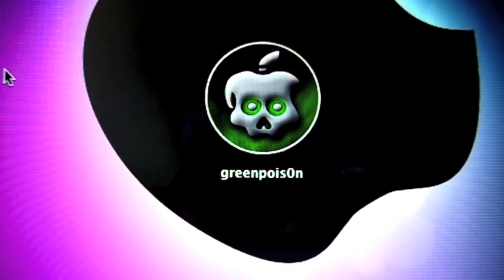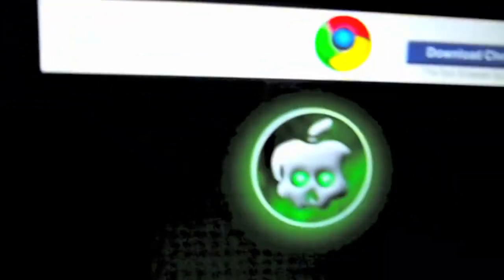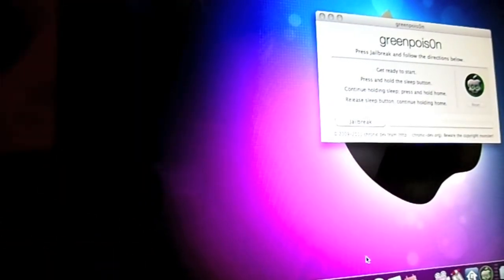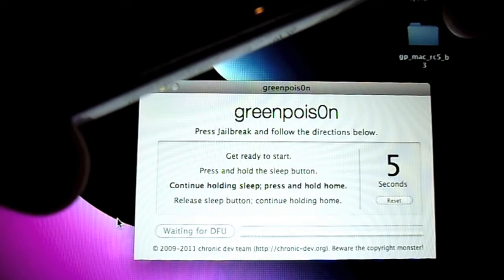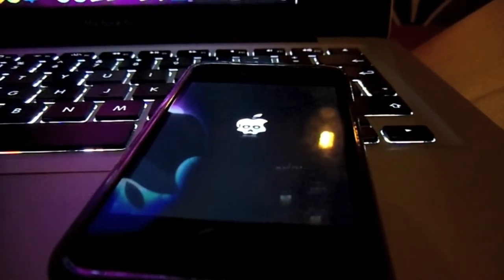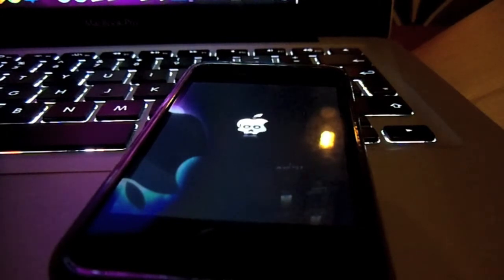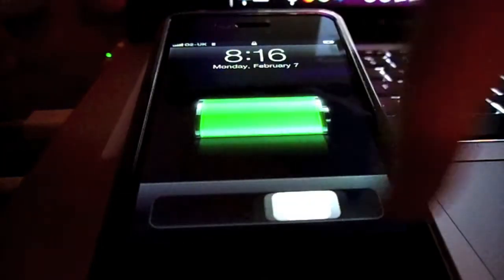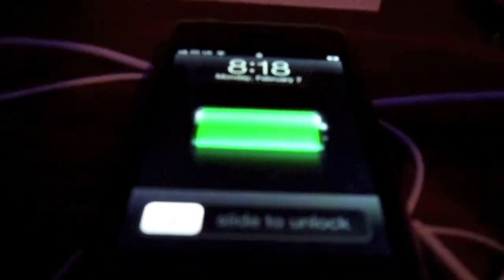Greenpois0n RC5 4.2.1 UNTETHERED jailbreak iPhone, iPod, iPad (MAC)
greenpois0n offers an untethered jailbreak for your iDevices on firmware 4.2.1

greenpois0n RC5.4 updated to support Verizon iPhone 4!

Supported iDevices:

- iPod Touch 2G (all bootroms)
- iPad 1G
- iPhone 3Gs (all bootroms)
- iPhone 4
- iPhone 4 Verizon

CAN I UNLOCK ON 4.2.1?

iPhone 4 users that rely on a carrier unlock and decide to do this jailbreak, you will need to preserve your baseband with TinyUmbrella.

(IPHONE 4 ONLY!) IF YOU HAVE AN IPHONE 3Gs AND RELY ON AN UNLOCK, DO NOT UPDATE TO 4.2.1 AS YOU WILL NOT BE ABLE TO UNLOCK YOUR DEVICE.